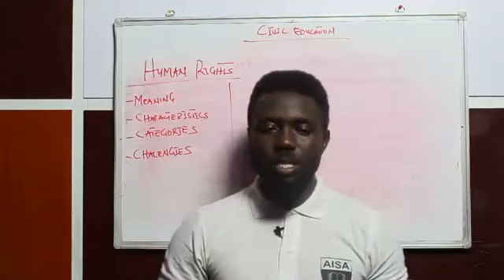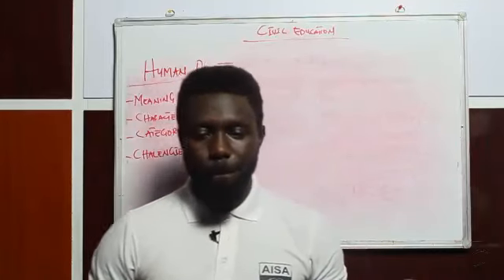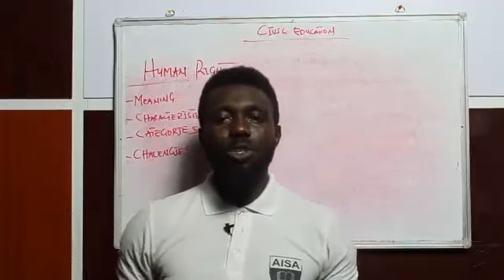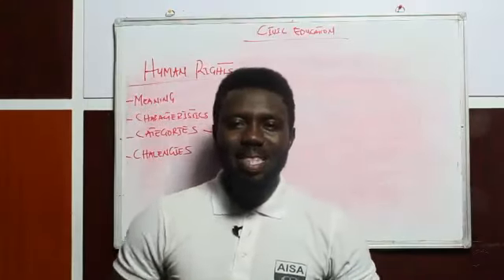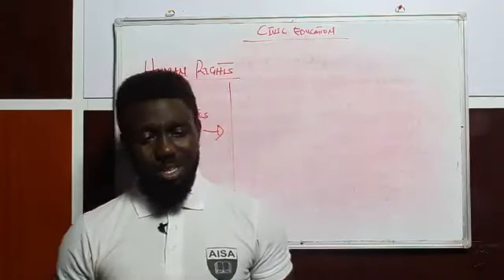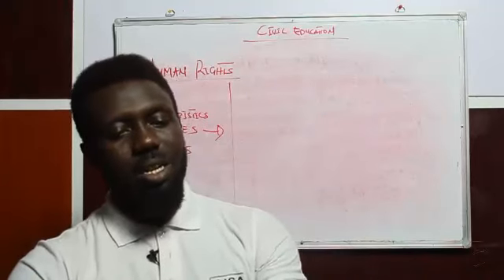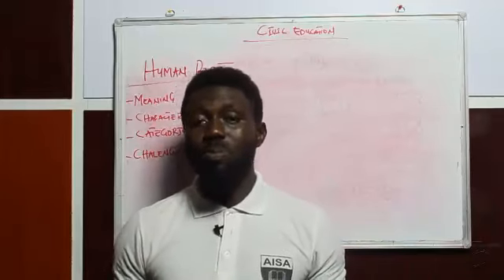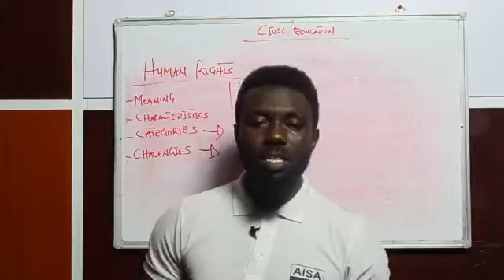Human Rights II (SS 2, JAMB Tutorial, WAEC, NECO, Post-UTME, NABTEB)